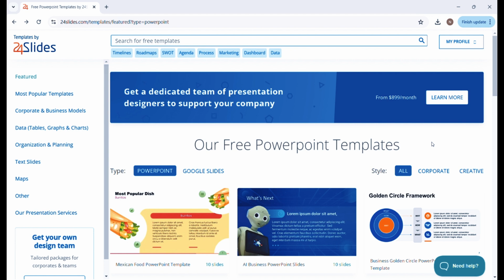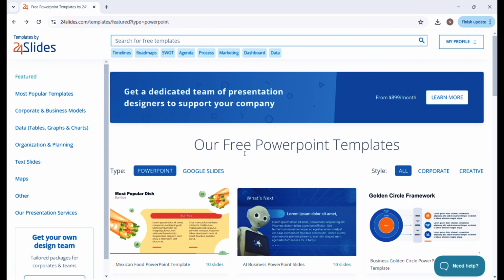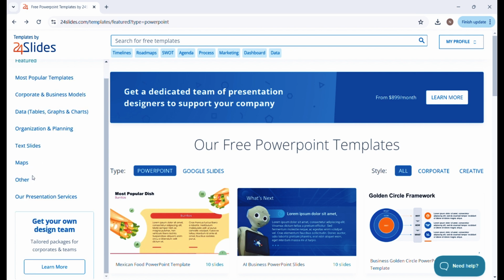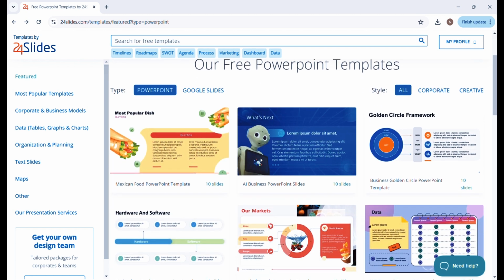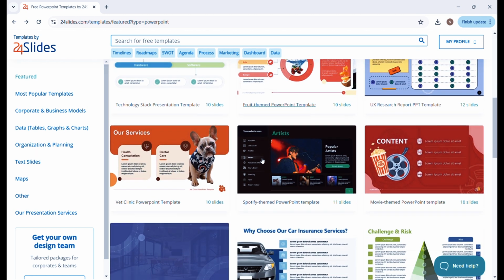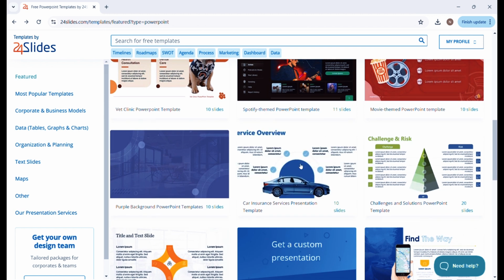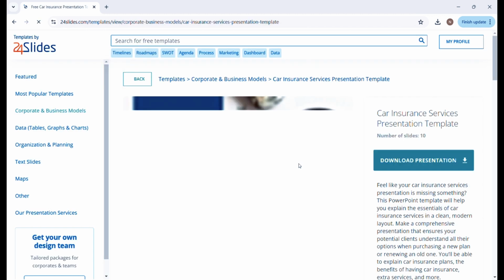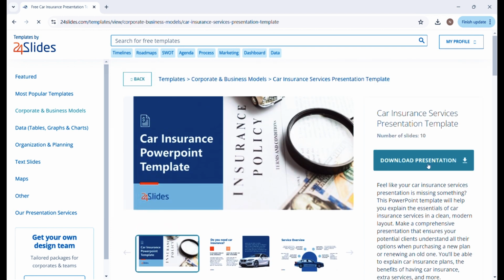How to Get Free PowerPoint Presentation Templates (Without Spending a Dime)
This video covers how to get PowerPoint templates for free, how to download Google Slides templates for free, and how to customize templates for your presentations.

Chapters
00:00 Intro
00:10 Discovering free PowerPoint templates